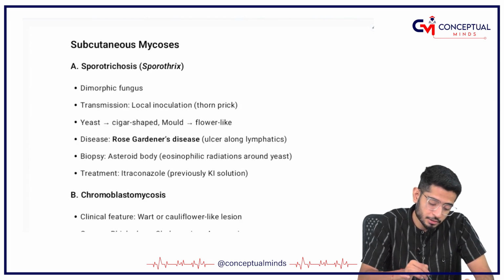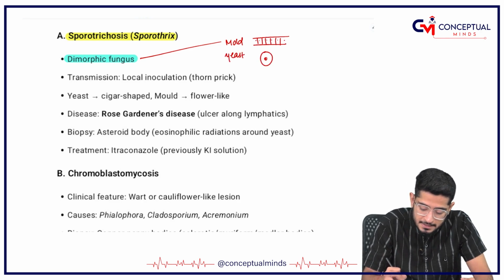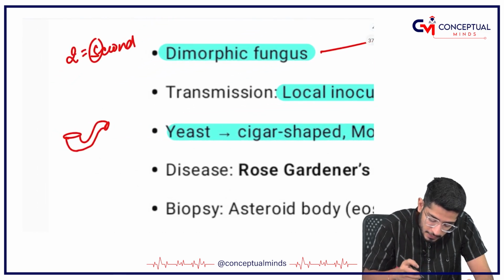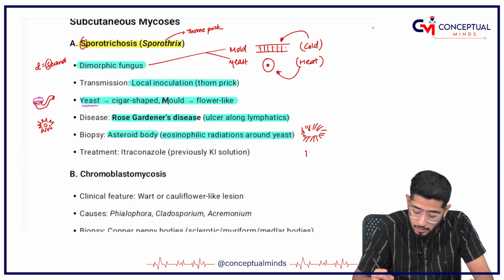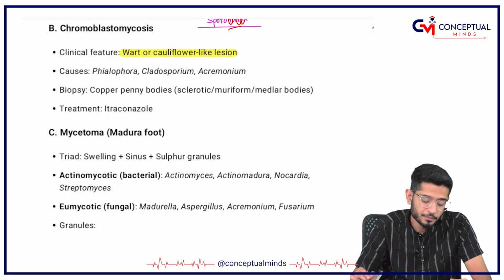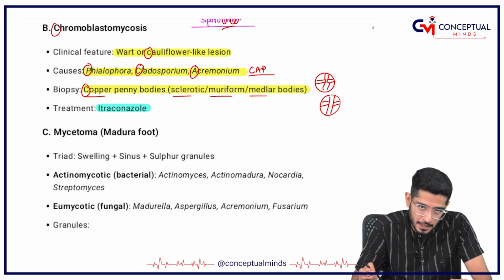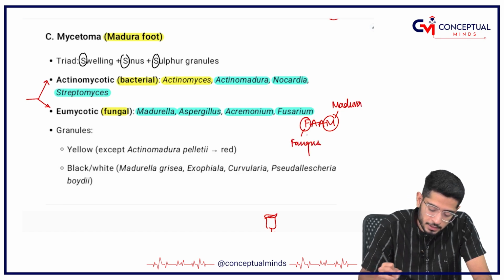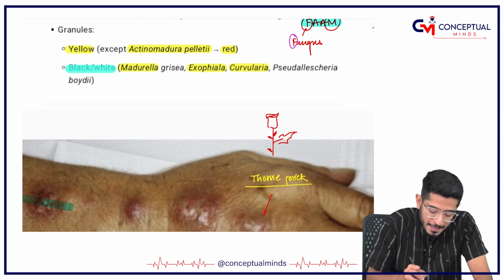57. Subcutaneous Fungal Infections: Sporotrichosis, Chromoblastomycosis & Mycetoma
Subcutaneous Fungal Infections: Sporotrichosis, Chromoblastomycosis & Mycetoma

Subcutaneous Fungal Infections are a high-yield group of diseases caused by the traumatic inoculation of fungi from soil or decaying vegetation into the deep dermis and subcutaneous tissue. For MBBS, NEET PG, and FMGE aspirants, the "secret sauce" for mastering these is understanding that they usually remain localized or spread via lymphatics. We begin by "clinicking" through Sporothrix schenckii, the classic "Rose Gardener’s Disease." You must master the "stamp" of its Dimorphism: it is a mold on plants (with "daisy-wheel" conidia) and a Cigar-shaped yeast in human tissue. The "red flag" clinical presentation is a linear chain of nodules following the lymphatic drainage of a limb. 🔬⚖️

The "secret sauce" for the boards often involves the pigmented or "dematiaceous" fungi. We "clinic" through Chromoblastomycosis, which presents as slow-growing, cauliflower-like "stamps" on the skin. You must identify the pathognomonic "stamp" of its diagnosis—the Medlar Bodies (Muriform bodies or Copper pennies). These are thick-walled, dark brown, septate structures seen on KOH mount or histopathology. For the boards, a definitive "red flag" is Mycetoma (Madura Foot). We differentiate between Eumycetoma (true fungal origin with black grains) and Actinomycetoma (bacterial origin), focusing on the triad of swelling, sinus tracts, and discharged grains. 🛡️🧬✨

Laboratory Diagnosis for subcutaneous fungi requires specific "stamps" of identification. We break down the "Gold Standard": the presence of Asteroid Bodies (Splendore-Hoeppli phenomenon) in Sporotrichosis, where the yeast cell is surrounded by an eosinophilic radiant corona. We "clinic" through the use of 10% KOH to visualize fungal elements and Sabouraud Dextrose Agar (SDA) for culture. For the boards, remember the specific "stamp" for treatment: Itraconazole is generally the drug of choice, though potassium iodide (SSKI) is a classic (if historical) option for Sporotrichosis. By integrating these specific microscopic "stamps" with the mode of injury, this session provides a definitive summary for mastering Subcutaneous Mycology. 🏥🧬🩺